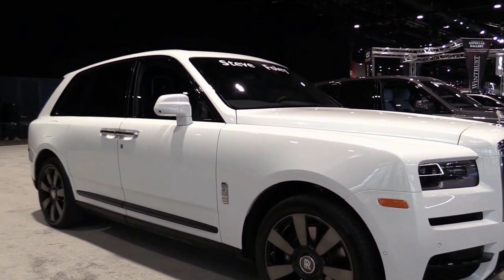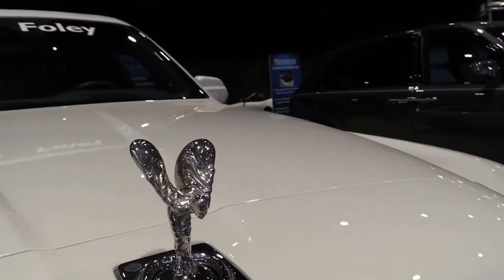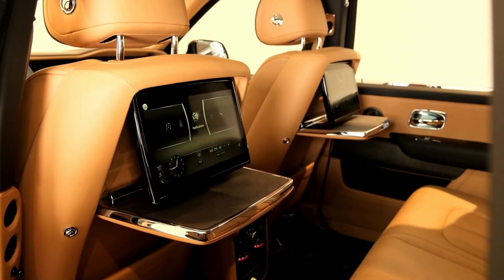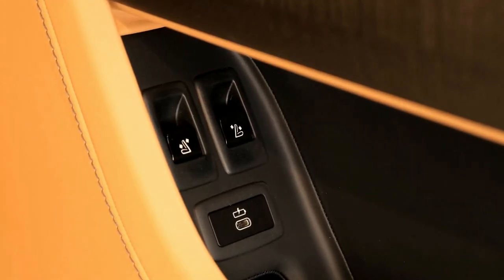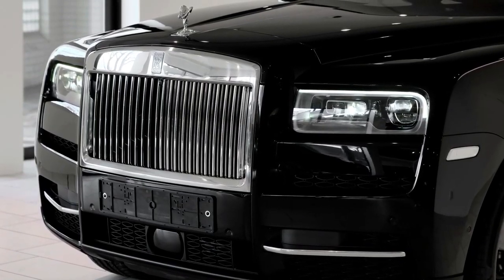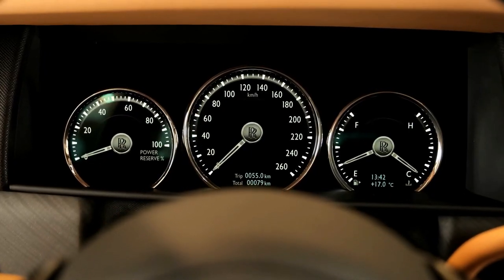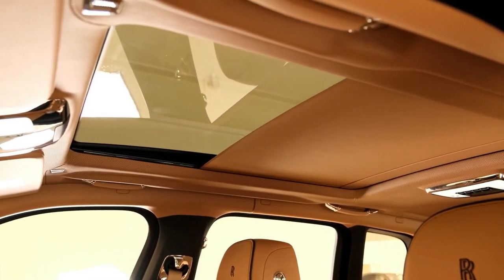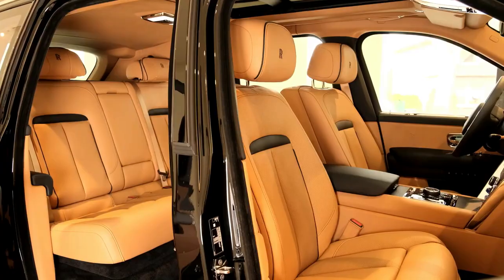NEW 2022 ROLLS ROYCE CULLINAN | ALL AROUND TOUR | LUXURIOUS INTERIOR | PRICE | EXTERIOR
DETAILS ABOUT THE CAR:
2022 RollsRoyce Cullinan Starting at $336,000 estimated. As one would expect of an ultraexpensiveSUV, the 2022 Rolls-Royce Cullinan rides with supreme serenity and indulges everyone aboard. A strong and silky V-12 effortlessly motivates this quarter-million-dollar people mover. Though its exterior design borders on awkward, its unmistakable hood ornament and prodigious proportions ensure that onlookers know it’s a Rolls-Royce—and that its occupants are extremely wealthy.